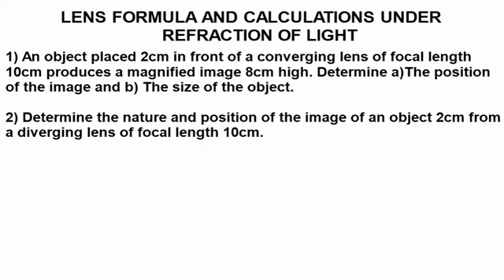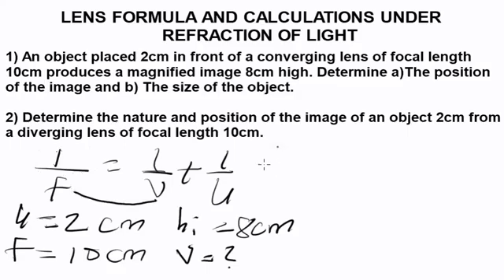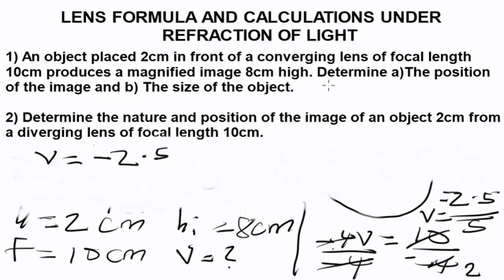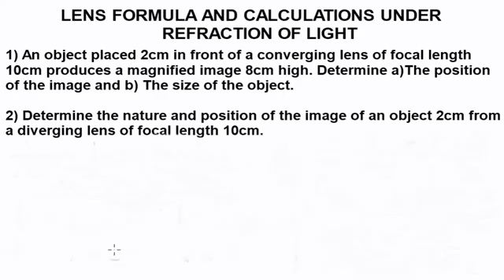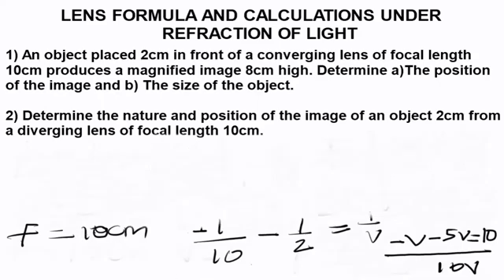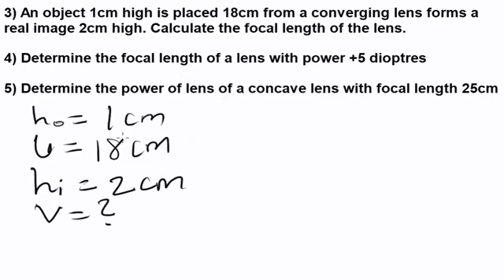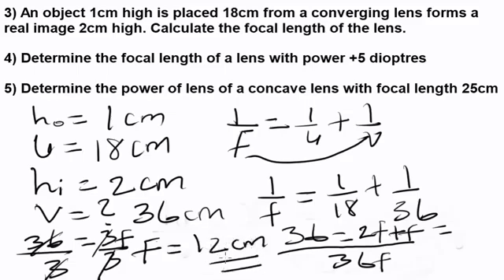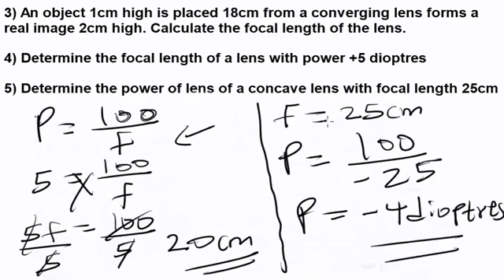JAMB Physics Online Tutorial 2026 Likely Question On Refraction Of Light & Lens Formula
JAMB Physics Online Tutorial Likely Questions And Answers On Refraction Of Light

Refraction Of light is one of the basic problems in JAMB physics

In this JAMB physics tutorial video, I explained the idea behind refraction of light

This video is a definite guide to understanding the science behind refraction of light in JAMB physics with practice examples, problems and solutions.

eaglesclass academy